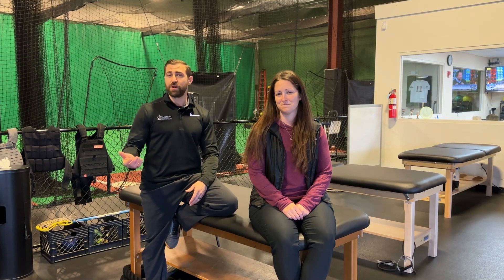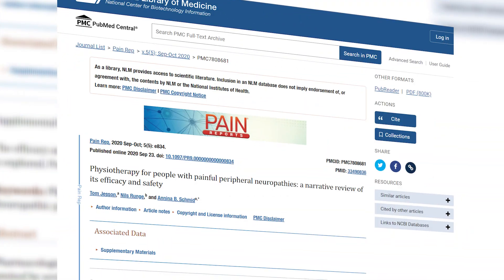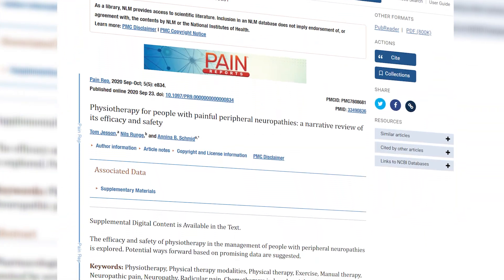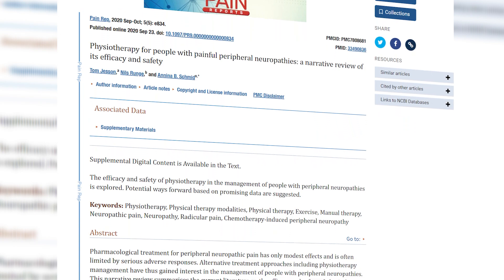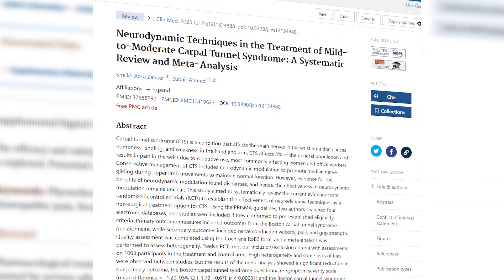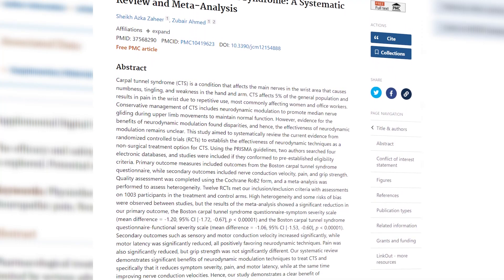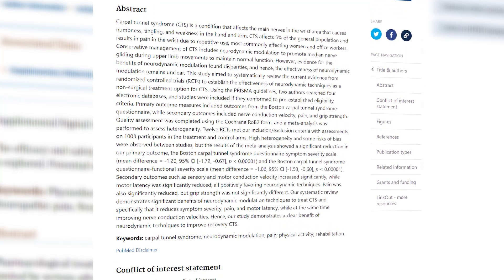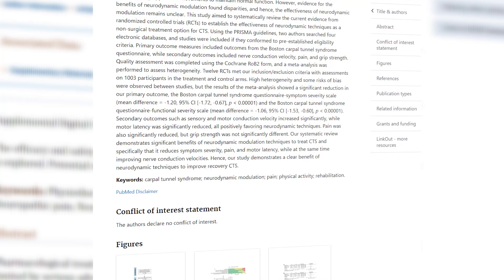Guide to Neural Mobility (Median, Ulnar, Radial Nerve) in the Upper Extremity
Let's delve into the world of neural mobility techniques tailored for peripheral neuropathies such as cervical radicular pain and entrapment syndromes like carpal tunnel syndrome. In this guide, I'll walk you through evidence-based insights and practical demonstrations to enhance your understanding and application of these techniques.

👉 Are you dealing with patients experiencing cervical radiculopathy or carpal tunnel syndrome? Discover how neural mobility exercises can significantly aid in pain relief and improve outcomes.

Explore the anatomy of nerves, learn about neural stretches versus glides, and witness hands-on demonstrations targeting specific nerves like the median, ulnar, and radial nerves. These techniques aim to provide movement and space for nerves without causing discomfort, making them suitable interventions for individuals with sensitive or painful conditions.

Timeline:

0:00 - Intro
0:15 - Neural Mobility Exercises Research
0:47 -  What are neural dynamics? (glides, flossing, stretching, tensioners)
2:34 - Medial Nerve Glide and Stretch Exercises
4:30 - Ulnar Glide and Stretch Exercises
5:55 - Get FREE Cervical Radiculopathy Cheat Sheet
6:16 - Radial Nerve Glide and Stretch Exercises
7:27 - Medial Nerve HEP
8:15 - Ulnar Nerve HEP
8:49 - Radial Nerve HEP
9:27 - Sets and Reps
10:20 - Conclusion